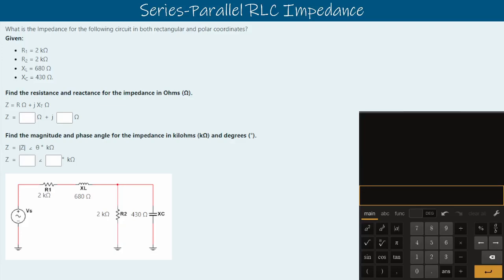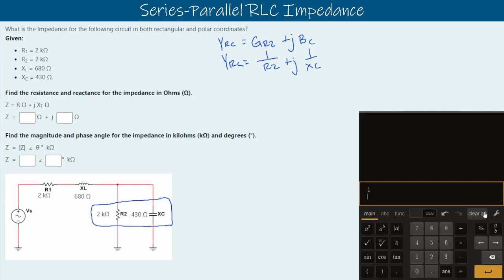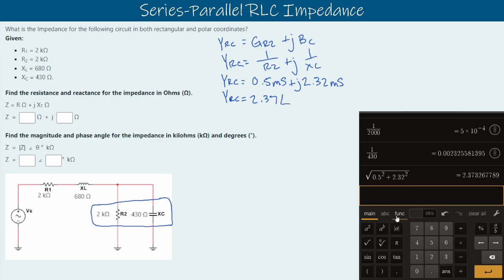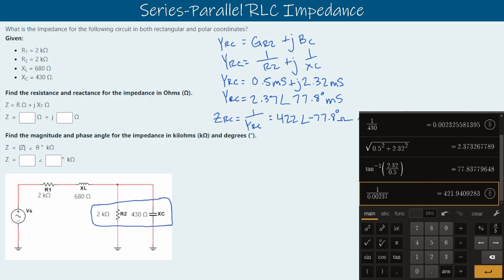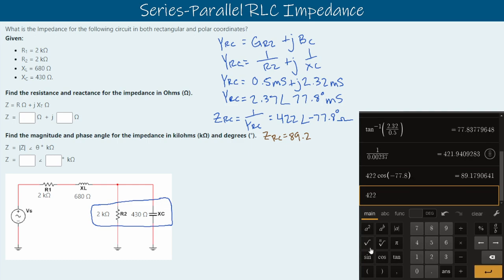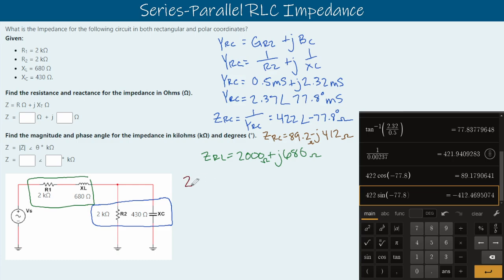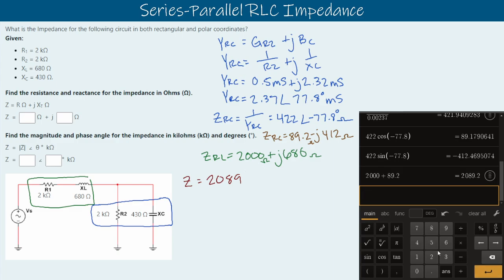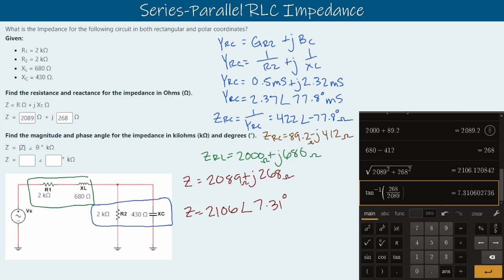Series Parallel RLC Impedance